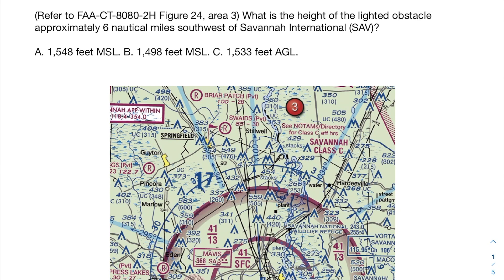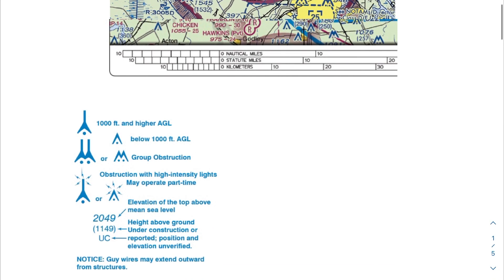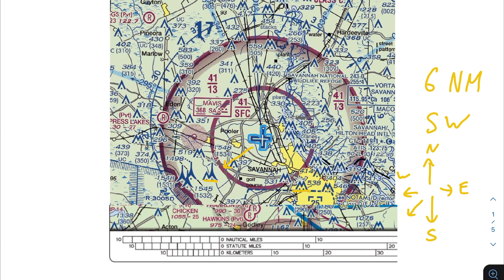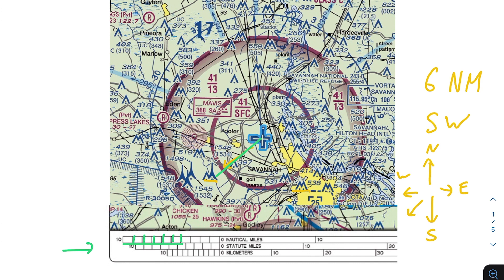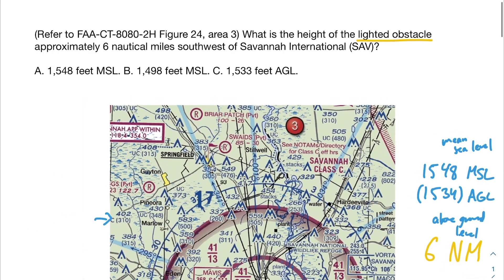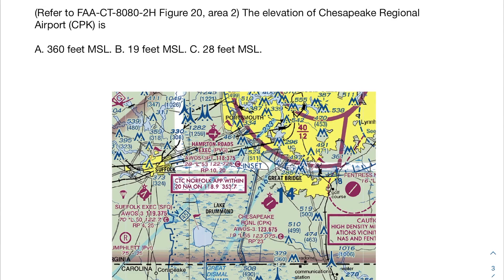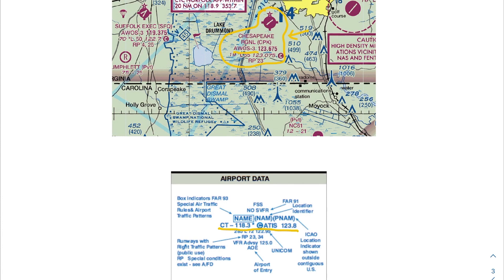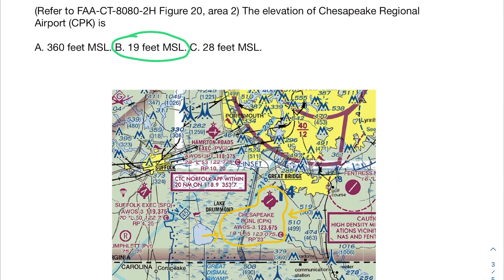Part 107 Test Prep: Obstructions and Airport Elevations on Sectional Charts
Today, I'll be teaching you about obstructions/airport elevations in section charts using two practice problems.

1. (Refer to FAA-CT-8080-2H Figure 24, area 3) What is the height of the lighted obstacle approximately 6 nautical miles southwest of Savannah International (SAV)?

2. (Refer to FAA-CT-8080-2H, Figure 20, area 2) The elevation of Chesapeake Regional (CPK) is?

Timestamps
Intro: 00:00
How to identify lighted obstacles: 01:00
Using a ruler to measure nautical miles: 01:51
Solving the problem: 03:29
MSL vs AGL: 04:15
Solution to the first problem: 05:16
Second practice problem: 05:49
Airport data legend: 06:44
Identifying if an airport has a control tower: 07:07
Identifying the elevation of an airport: 07:54
Solution to the second problem: 08:33